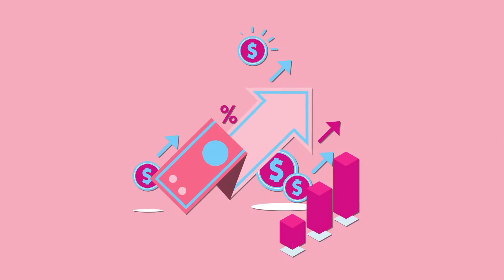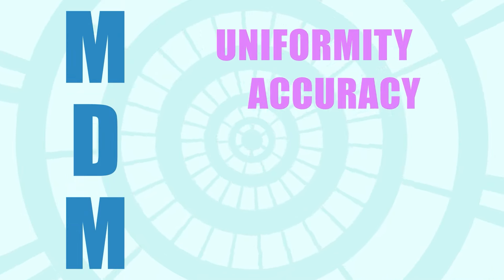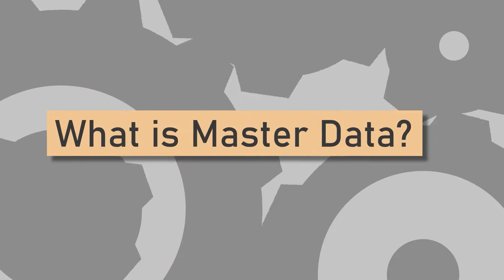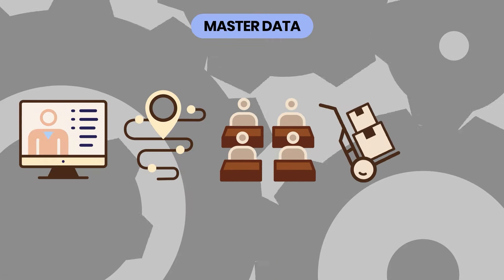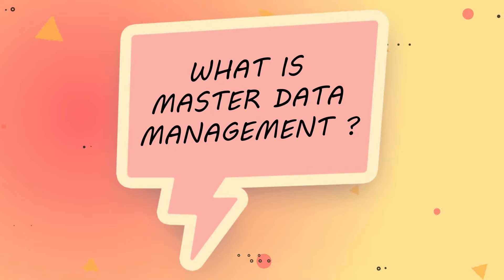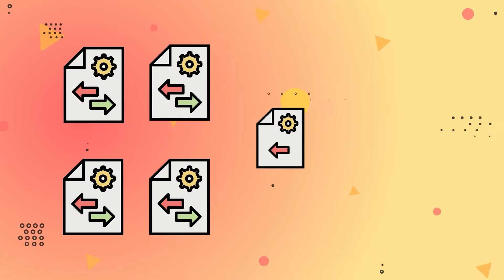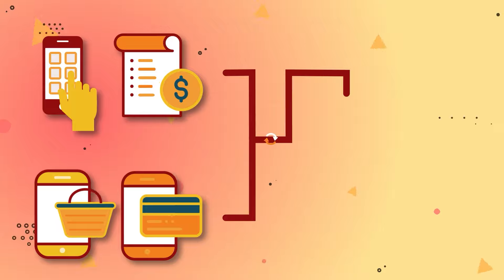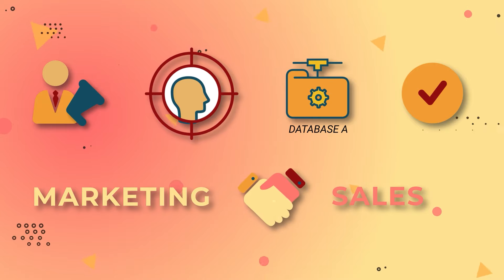What is Master Data Management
Master Data Management, also called MDM, is a technology-enabled discipline describing how businesses utilize IT tools and solutions to govern, manage, use, and share their data. As businesses scale and grow in size, the number of applications and systems used across the board will also grow. These additional databases cause a fracture in information as they create multiple versions of the same data, and there’s no way of pinpointing which version is outdated, incorrect, or incomplete. To resolve this problem, MDM ensures the uniformity, accuracy, stewardship, semantic consistency, and accountability of the shared Master Data assets. In short, MDM enables all the employees in a business to stay aligned.

So let’s take a deep dive into what Master Data is, and how it fits into Master Data Management.
0:00 Intro
1:00 What is Master Data?
1:44 What is Master Data Management?